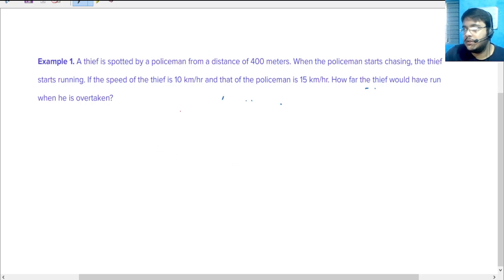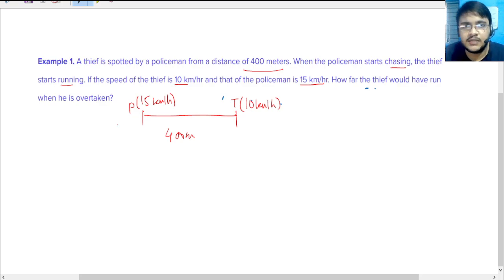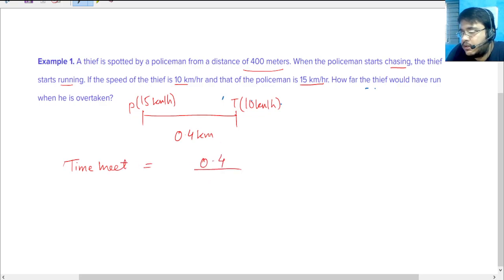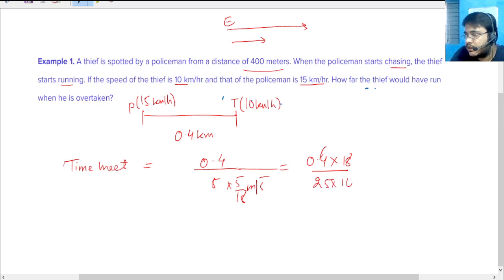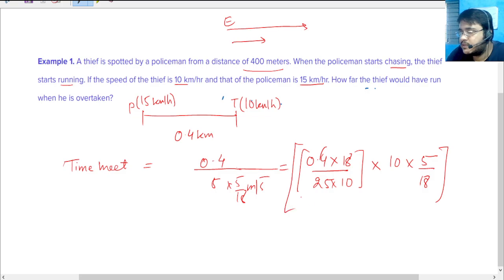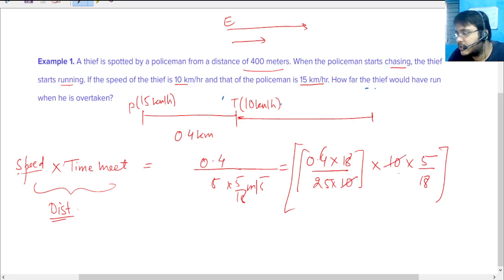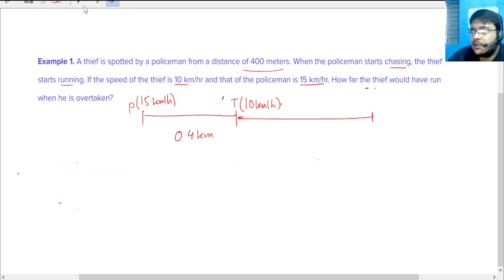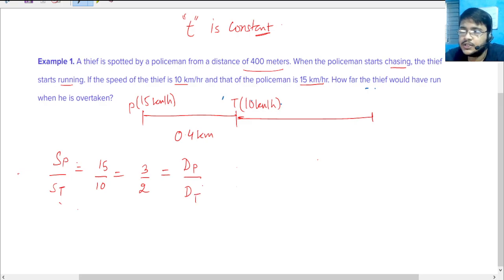Quants Past Mocks for CAT 2022